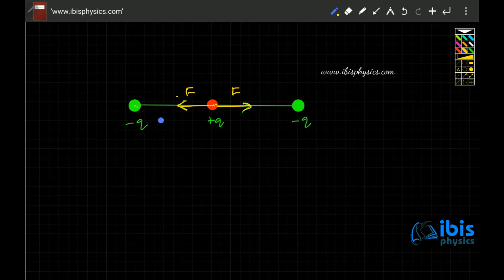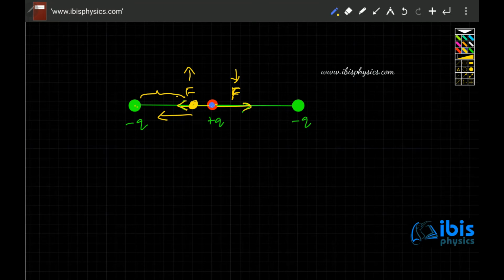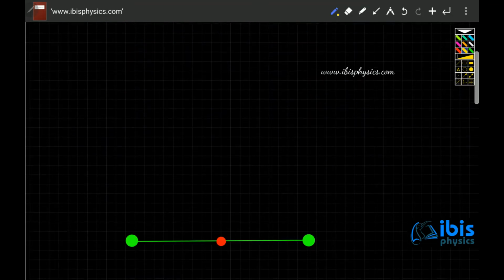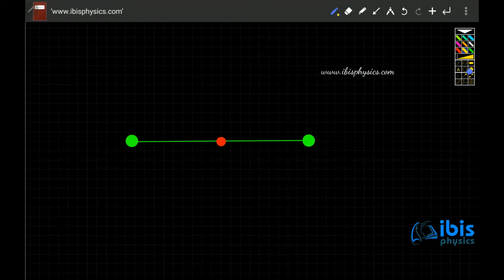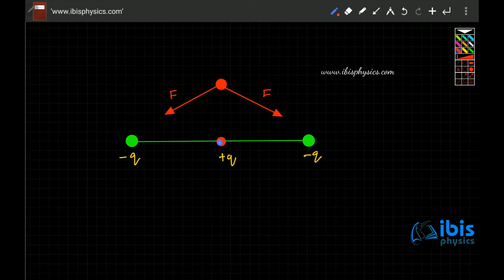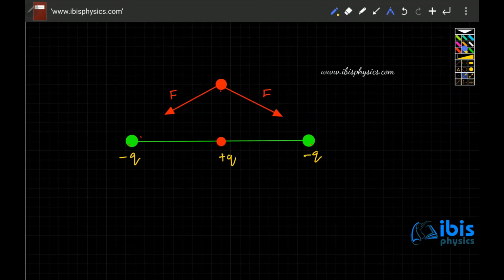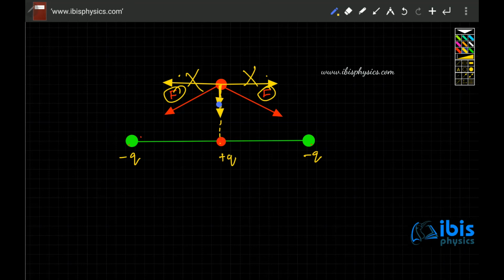Book MCQ | 01 | Electrostatics | +2 | Samacheer Kalvi